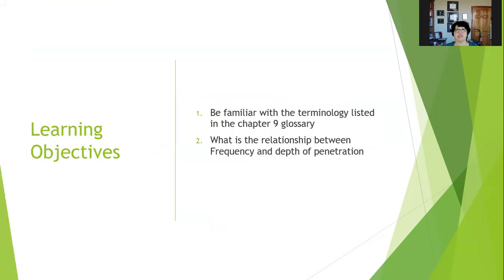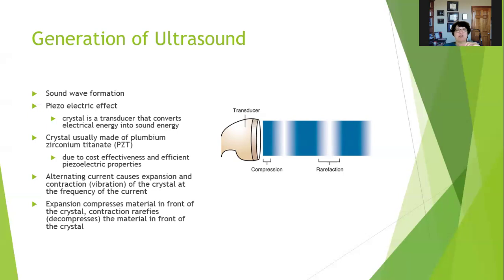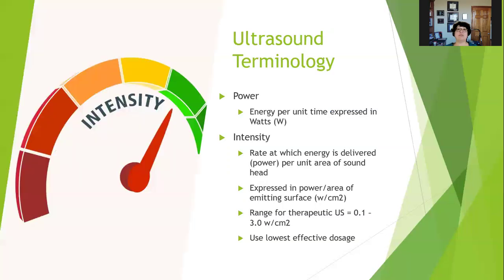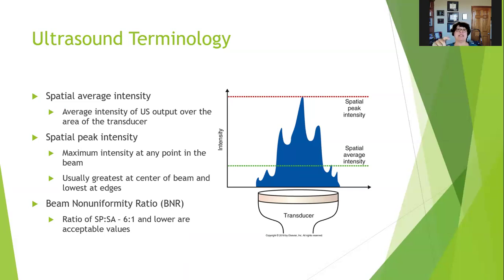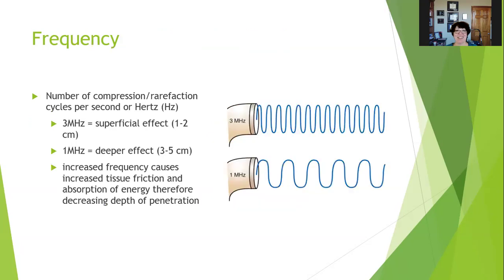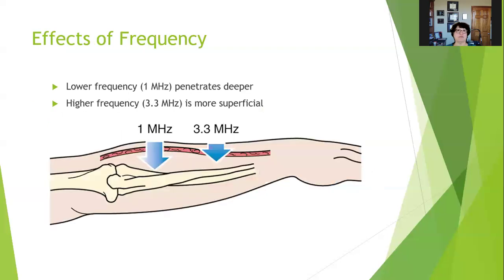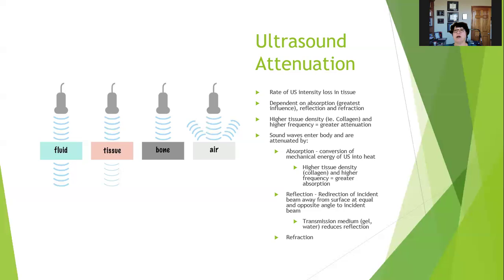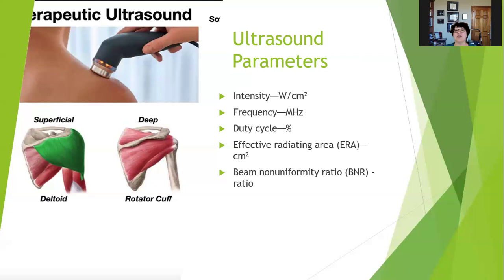Chapter 9 001 Intro to Ultrasound